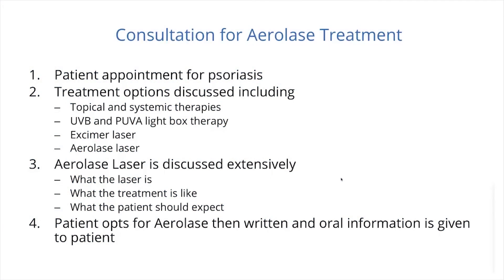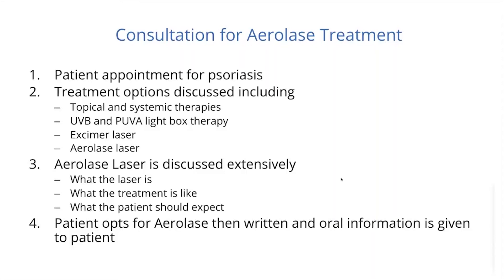Consultation for Aerolase Psoriasis Treatment by Mark Nestor, MD, PhD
After years of experience, Mark Nestor, MD, PhD speaks about how he assesses his psoriasis patients and what his consultations look like. Dr. Mark Nestor acknowledges the use of the Aerolase Neo Elite within his treatment protocols and the benefits of implementing it.